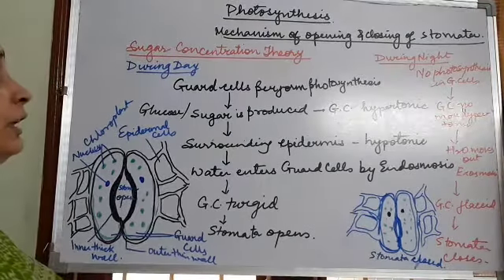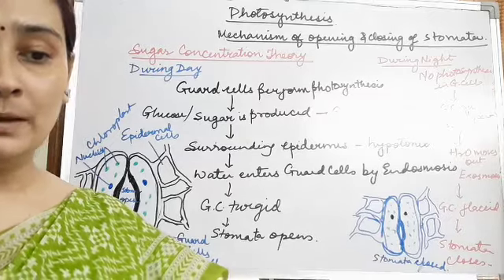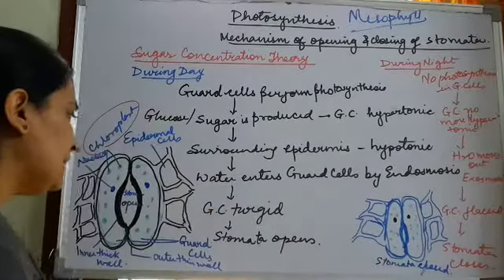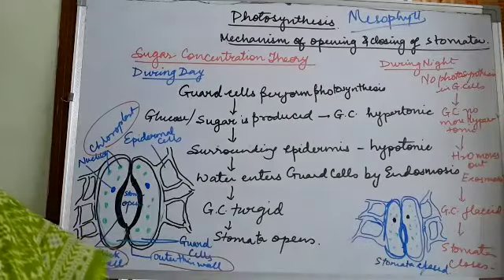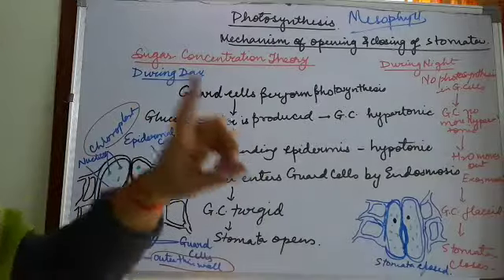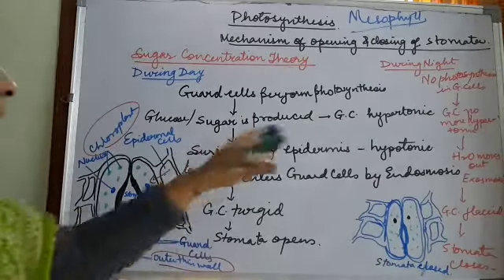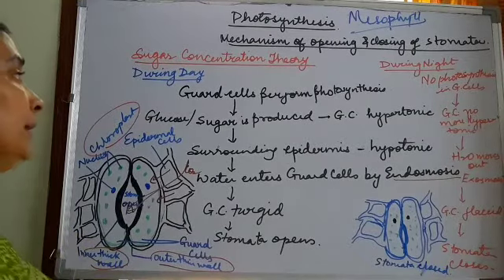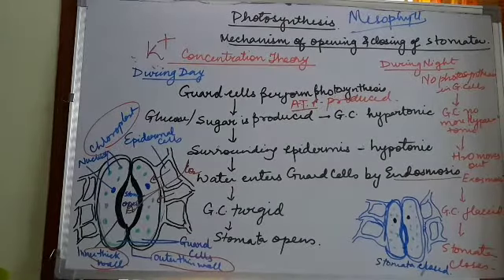Class 10 ICSE| Biology | Photosynthesis part IIa